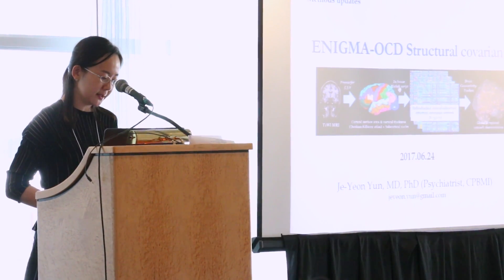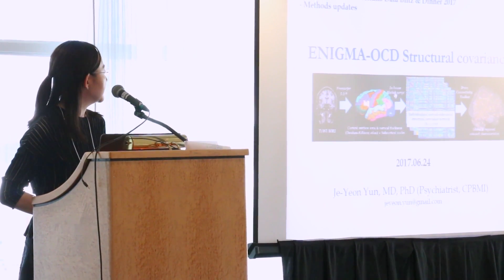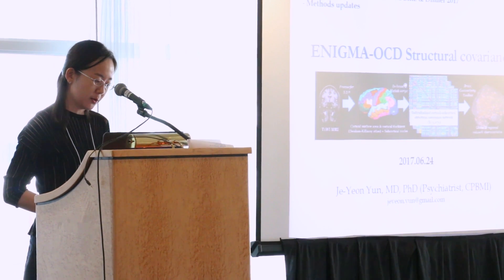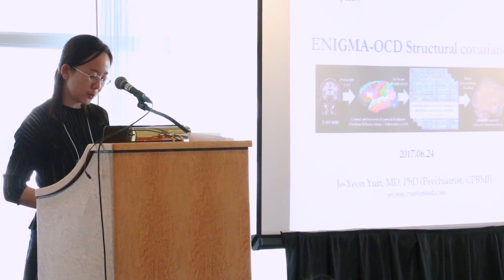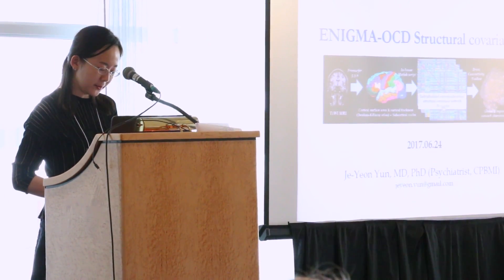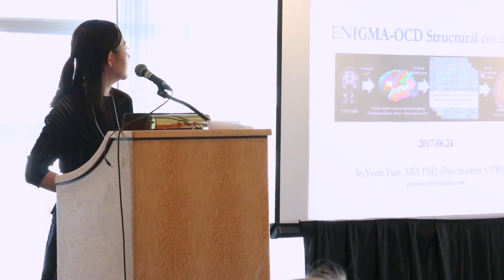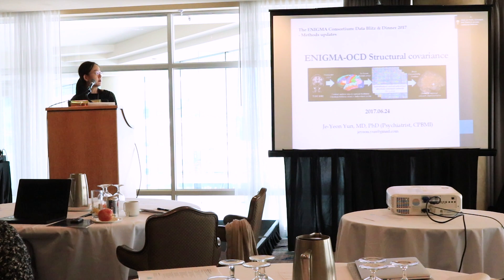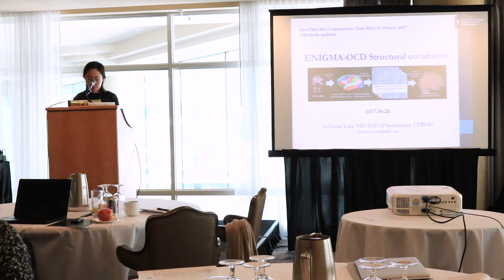Structural Covariance in OCD Brains: Discussing ENIGMAtters with Je-Yeon Yun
Episode 11 of Discussing ENIGMAtters brings us Dr. Je-Yeon Yun from the Seoul National University College of Medicine in South Korea.  In this video, Dr. Yun describes her novel method of analyzing structural covariance in OCD patients.  In this particular analysis, the covariance will asses the degree to which subcortical and cortical volumes fluctuate in tandem.  Tune-in for a description of the technique and the many ways in which it could be applied in neuroimaging!